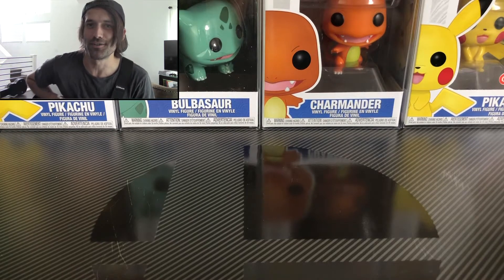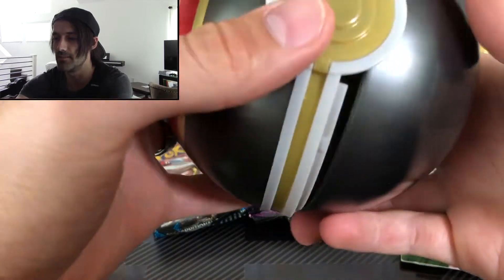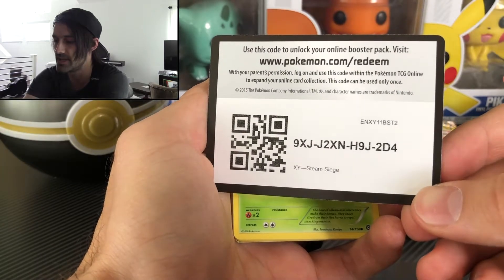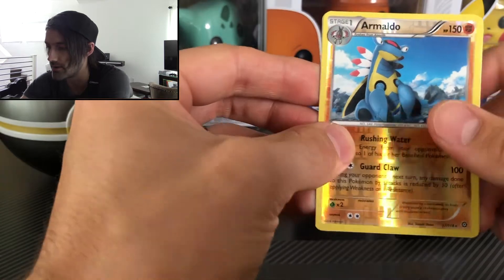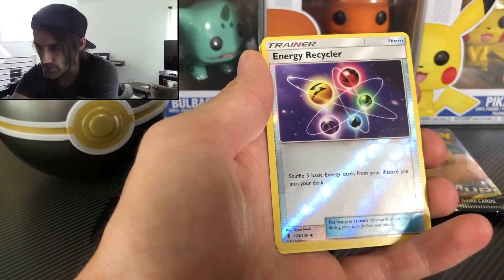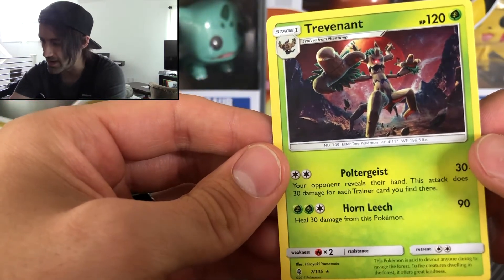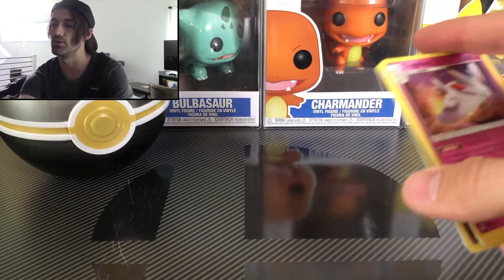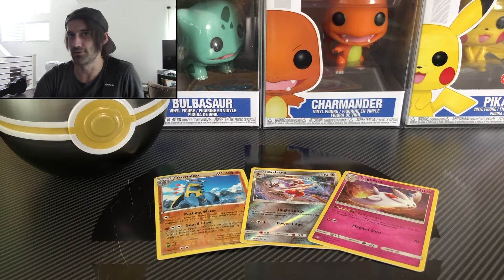Guitar Packs: Episode 2 - Opening a Luxury Ball TCG Tin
Welcome back to Guitar Packs! Every time we pull something cool from a pack of Pokémon cards, I play something on my guitar. Today we're opening a Luxury Ball + two additional boosters.